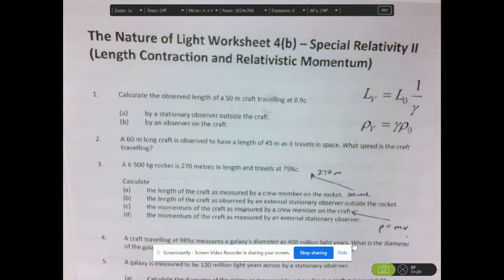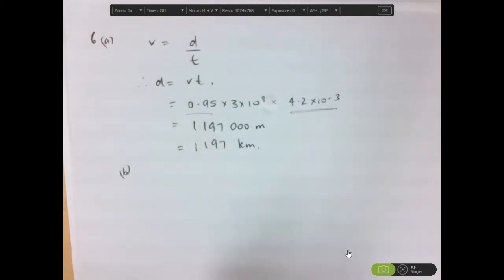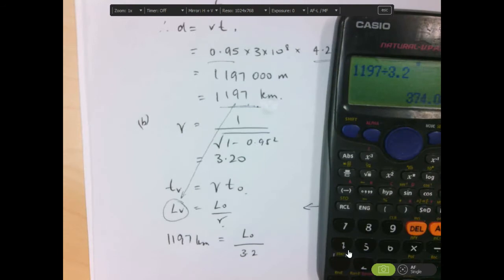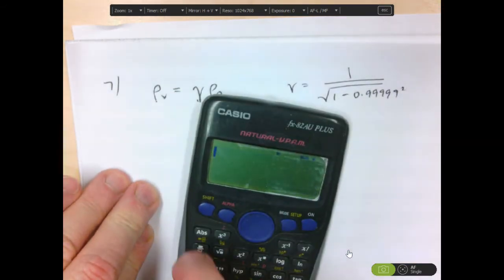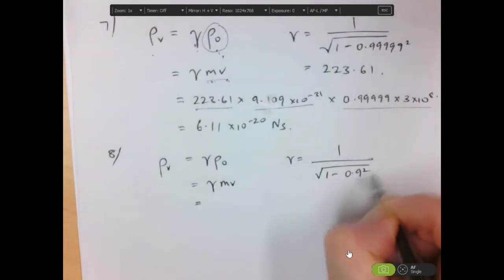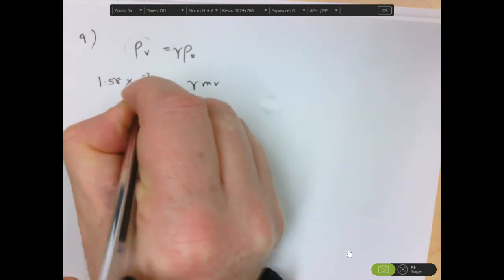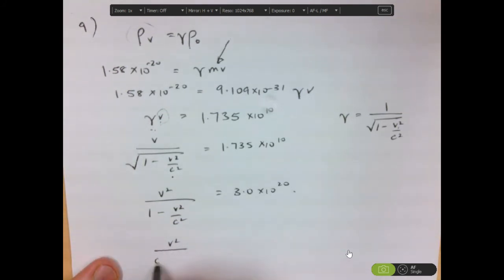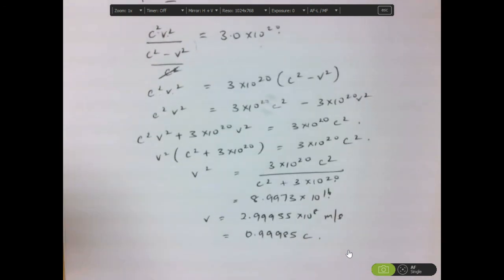Nature of Light Worksheet 4b Q6 - Q9